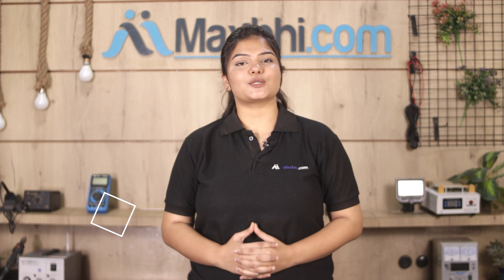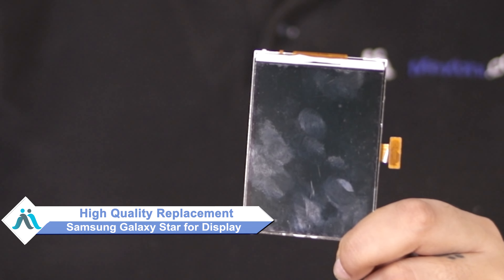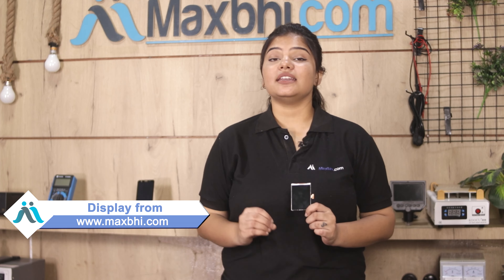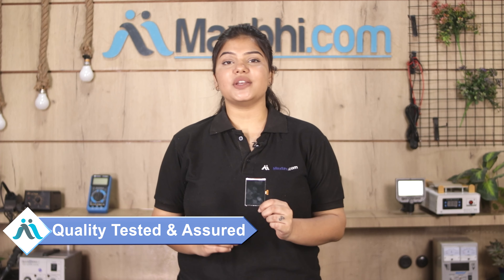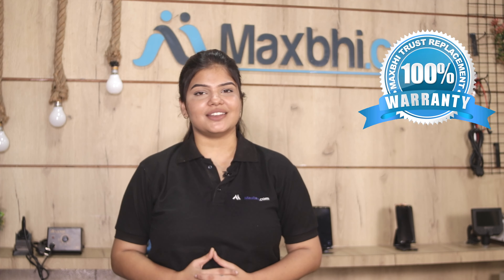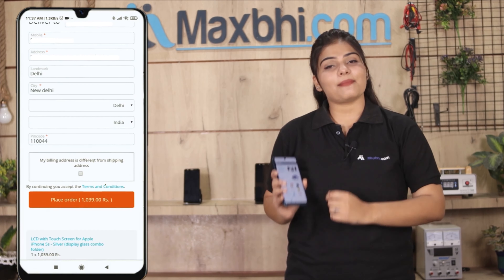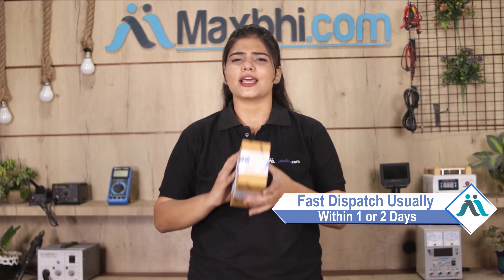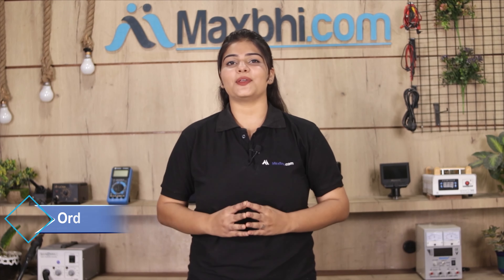Buy Samsung Galaxy Star S5282 with d Display, Free Delivery High Quality Best Price Maxbhi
Damaged Display in your Samsung Galaxy Star S5282 with d? The replacement Display for Samsung Galaxy Star S5282 with d comes with replacement warranty and the shipping is done in secured packing to make sure you get the product in perfect shape.